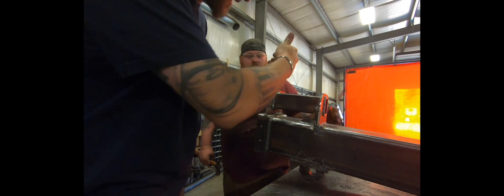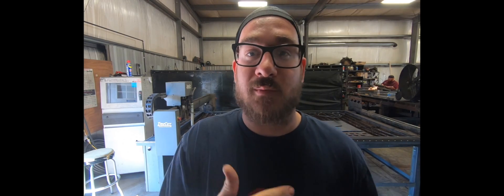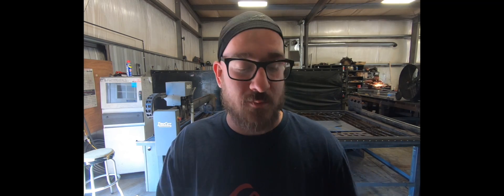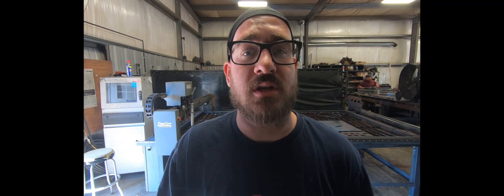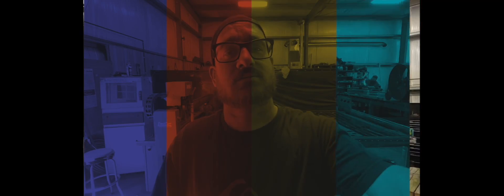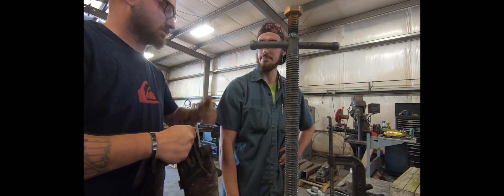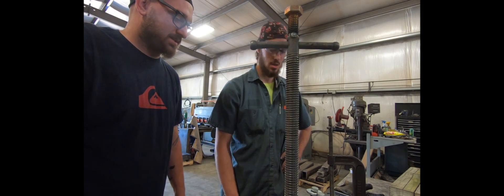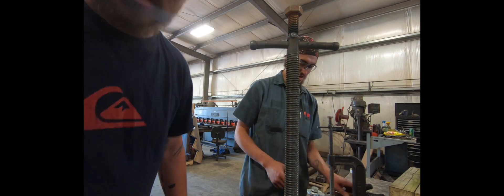Shop Update May 19 featuring Toms Mom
Another voyage with Zac into the shop!